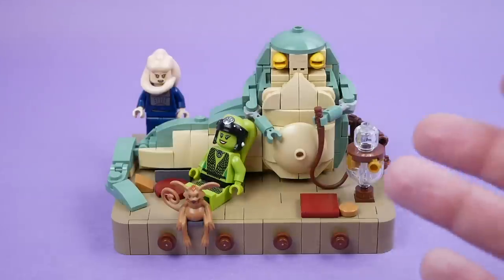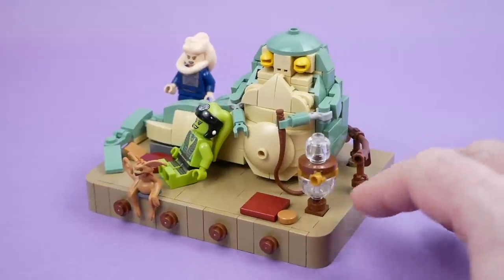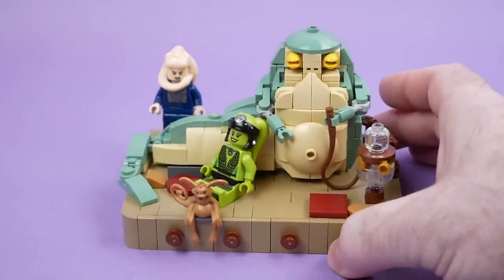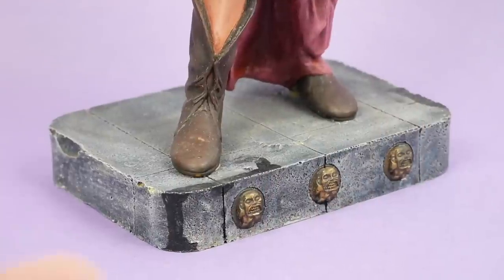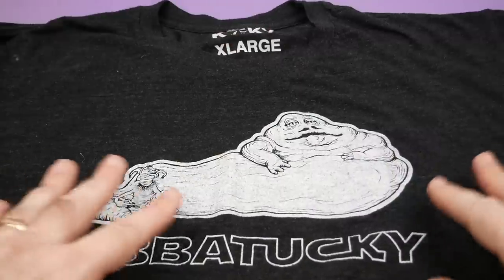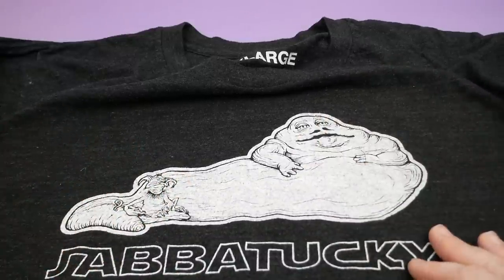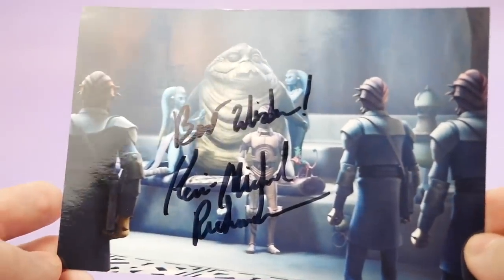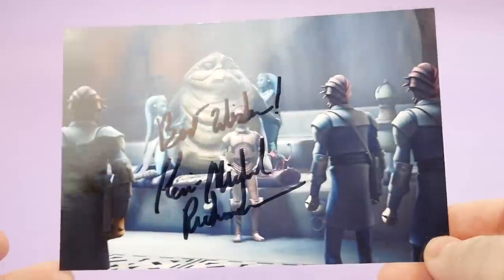December 2022 Pickups (LEGO Jabba MOC, Leia Perfume, a 90s garage kit, vintage pajamas & more!)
In this video, I introduce some of the additions to my Jabba collection from the past few months. Links related to the items I talk about can be found below.

CONTENTS:
00:00 LEGO Jabba MOC
02:30 Slave Leia Perfume
05:00 Leia Garage Kit
07:42 Jabbatucky Shirt
09:07 Jabba-Man Figure
12:17 Geeki Tikis Jabba's Palace Mug
13:58 Vintage Jabba Pajamas
16:12 Kevin Michael Richardson Autograph
16:54 Jabba Claus artwork
18:30 Kaiju Axron Sofubi
19:45 Gater Ron Vinyl Figure